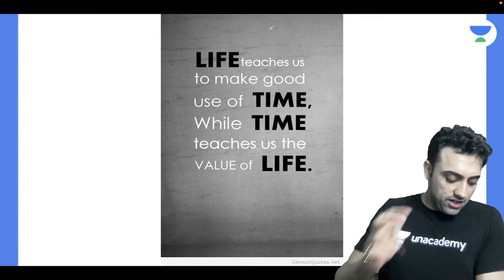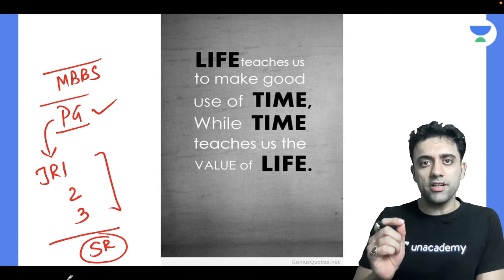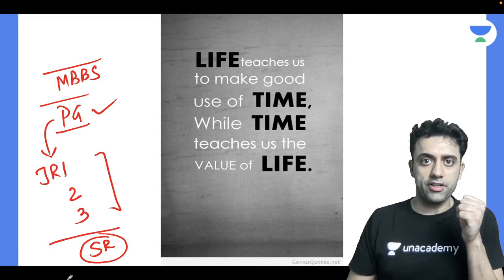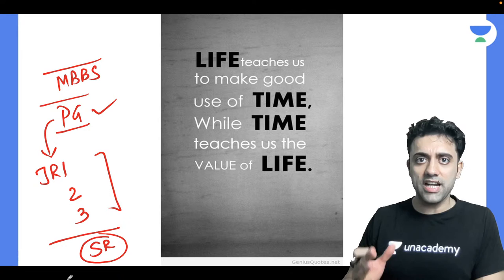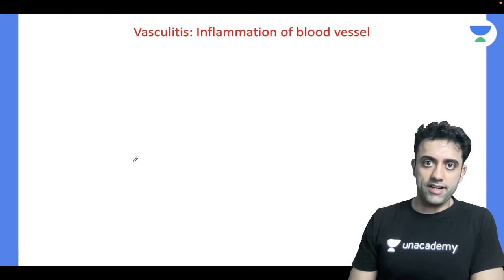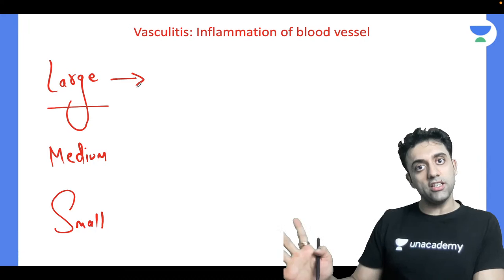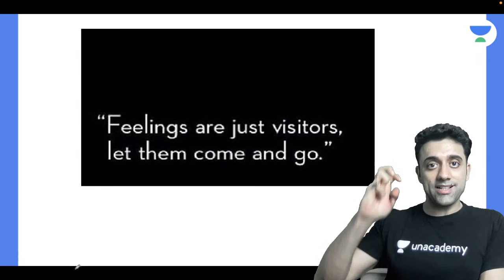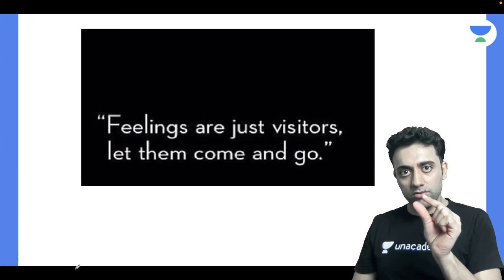Mission May Revision NEET PG: Henoch Schonlein Purpura | Pediatrics | Let's Crack NEET PG | Dr.Anand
In this session, Dr.Anand Bhatia will be teaching about Mission May Revision NEET PG: Henoch Schonlein PurpuraPediatric For NEET PG 2022.

👉🏼Call Anand Bhatia Teams on 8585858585 and take your NEET PG  Preparations to the next level.

Dr.Anand Bhatia and other Top Educators take classes on Unacademy App.

Unacademy Subscription Benefits:
1. Learn from your favourite Educator
2. Dedicated DOUBT sessions
3. One Subscription, Unlimited Access
4. Real time interaction with Educators
5. You can ask doubts in live class
6. Limited students
7. Download the videos & watch offline

Get the NEET PG Iconic Advantage:
1. Personal Coach
2. Study Planner & Bi-weekly Reviews
3. Dedicated Doubt Clearing Space
4. Personalized Test Analysis
5. Study Booster Sessions
6. Preparatory Study Material
7. All the Unacademy Subscription Benefits